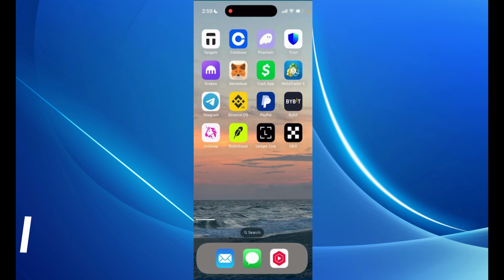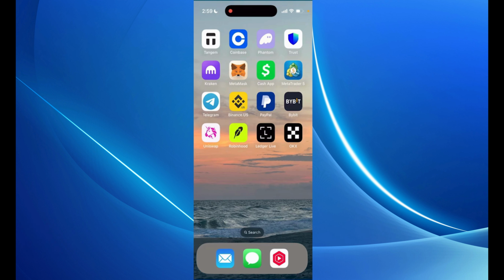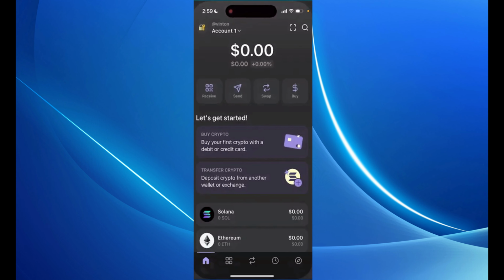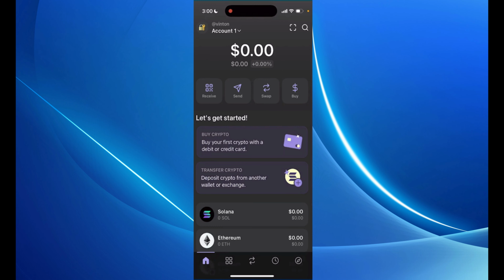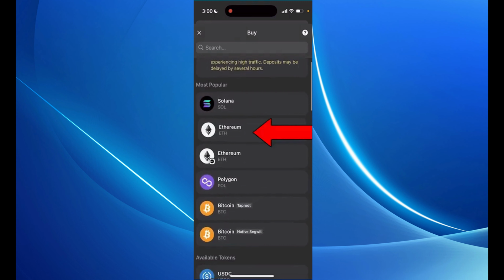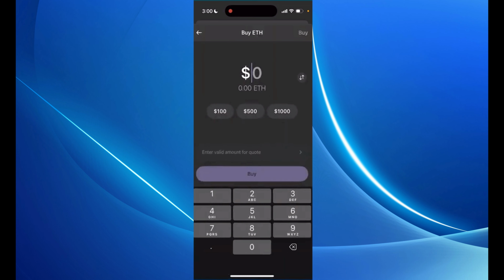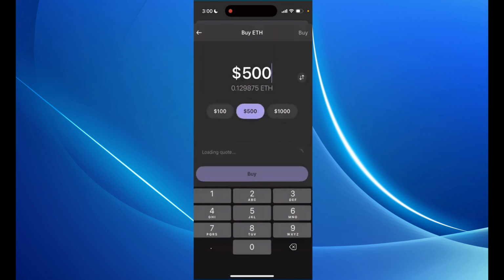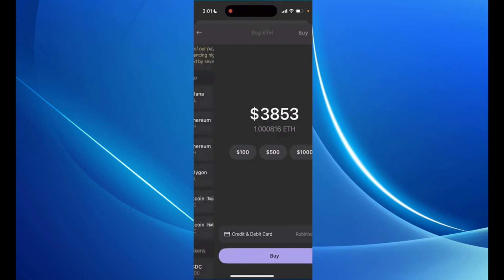How To BUY ETHEREUM On Phantom Wallet (2025)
Ready to buy Ethereum on Phantom Wallet? 💰 Let's dive into this step-by-step tutorial together and make your crypto dreams a reality.

Steps:

1) Download and set up Phantom Wallet

2) Add Ethereum to your wallet

3) Purchase Ethereum coins

4) Safely store your Ethereum in Phantom Wallet

Let's begin this exciting journey into the world of cryptocurrency! PhantomWallet Ethereum CryptoTrading"